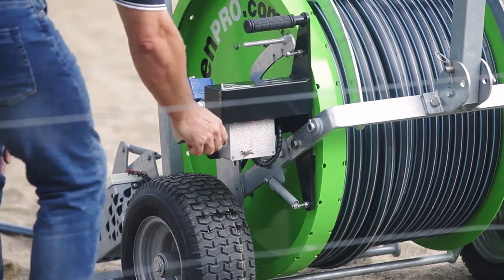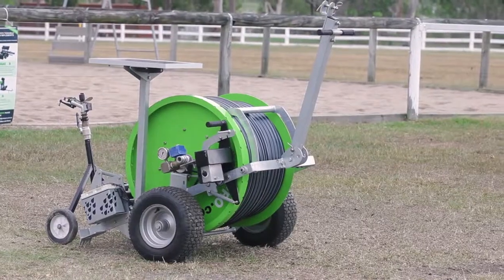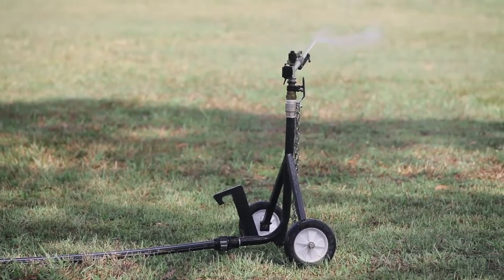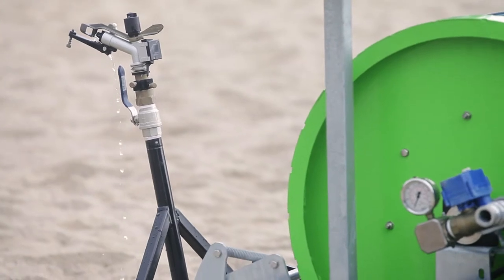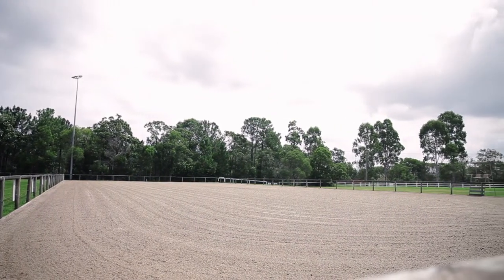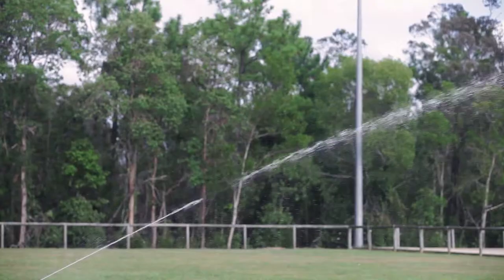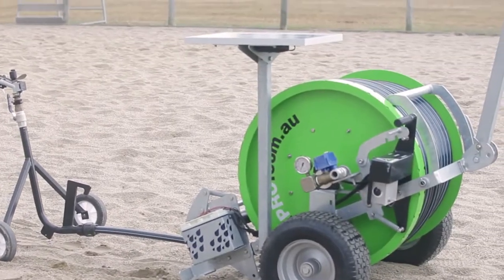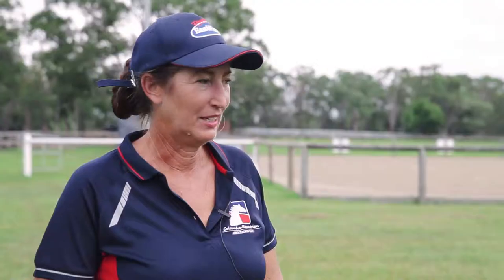greenPRO at Caloundra Equestrian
See how Kara at Caloundra Equestrian Club ensures safe footing for riders with the greenPRO Solar Powered Irrigator.